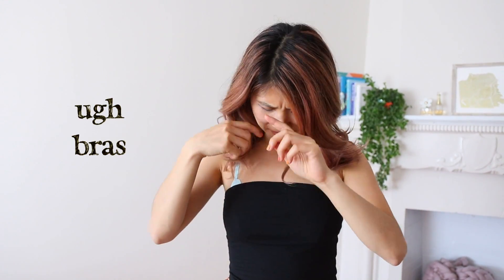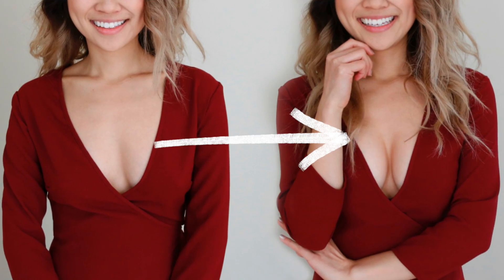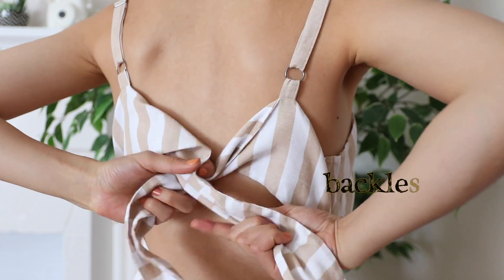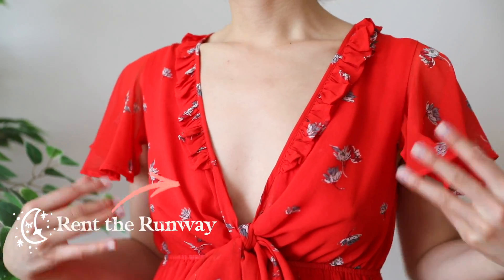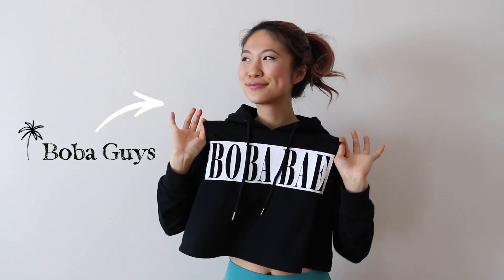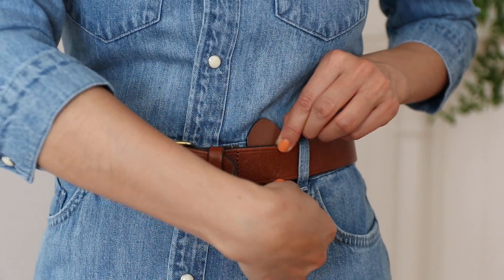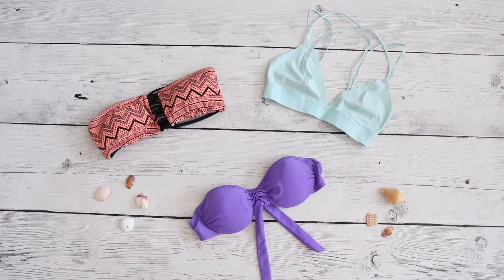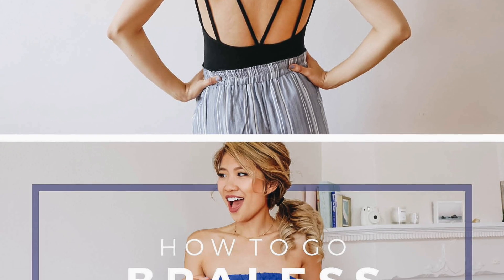8 Bra Tips Every Girl Must Know! ⭐ Best Backless Bras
Best backless bra?! DIY Fashion Hacks to feel confident without a bra! Testing best bras for small chested girls!

Let's get to 100,000 Likes to make another Clothing Life Hacks video! Your boobs will thank you later!

Hi my name is Ally! Here's 8 life hacks every girl needs to try to go braless. I also love sharing outfit ideas, Pinterest DIYs, and testing viral clothing hacks! Join the FamAlly!

If you're reading this comment "free the nipple!" to confuse people who didn't read this ;D